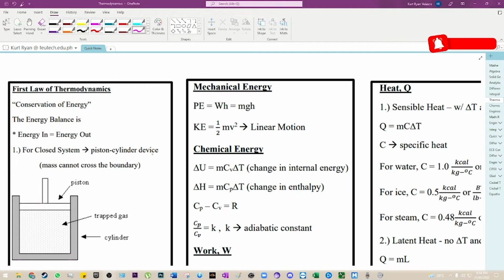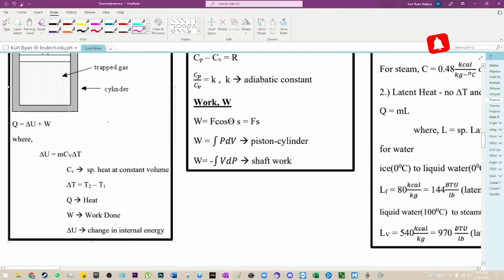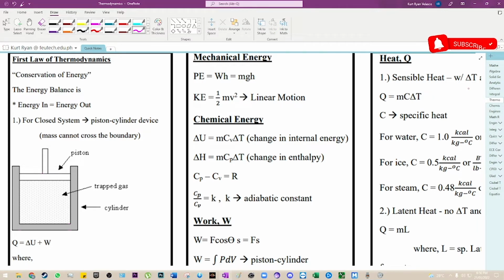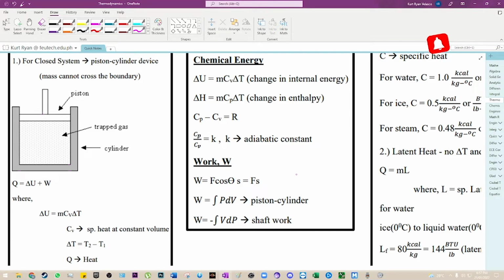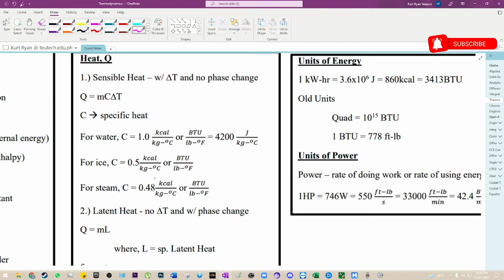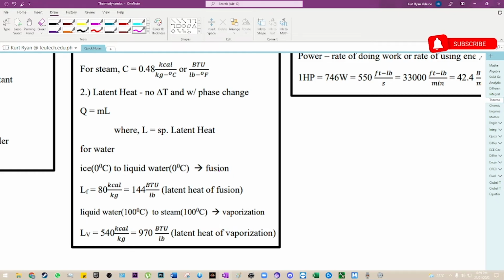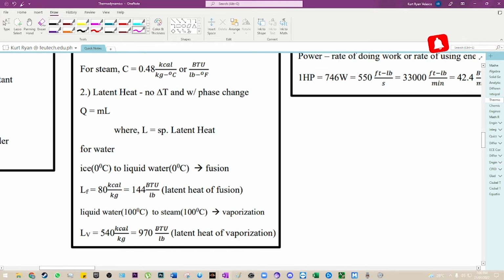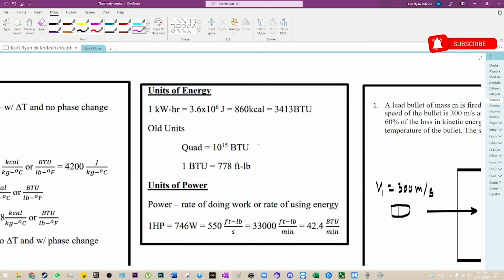Thermodynamics: First Law of Thermodynamics Principle